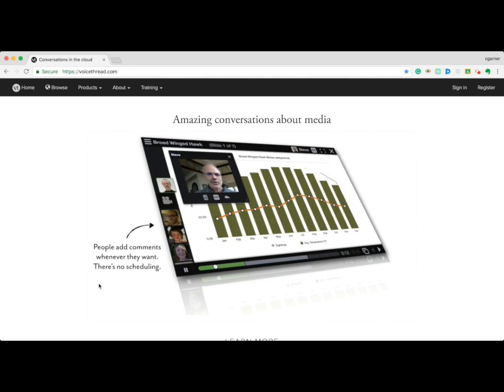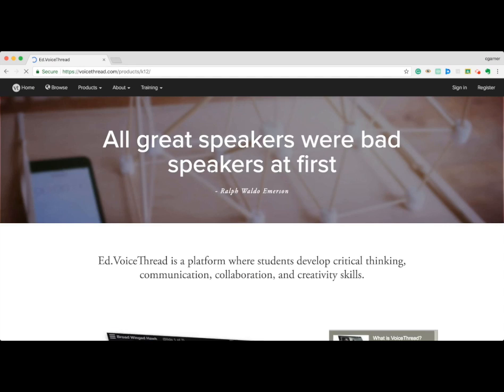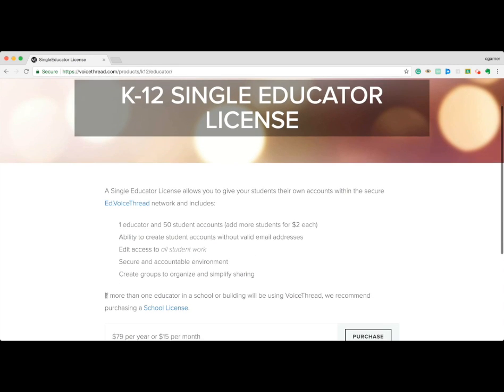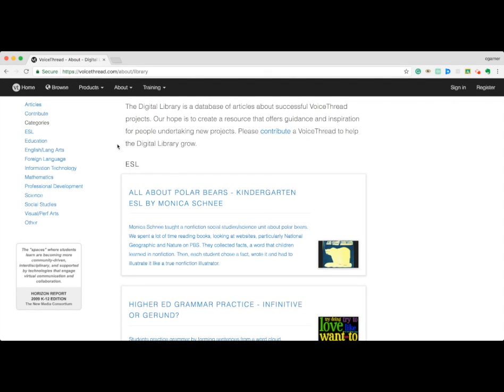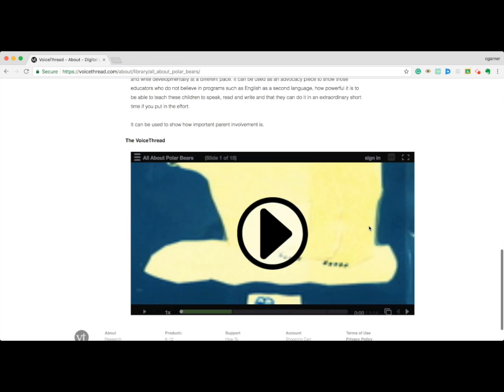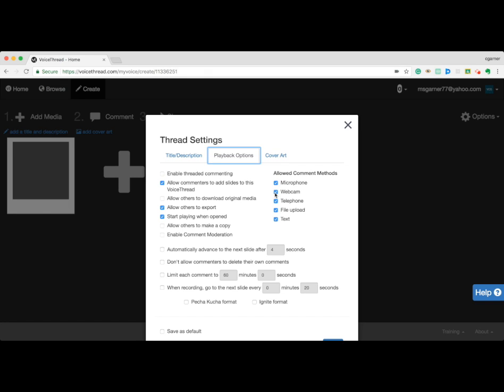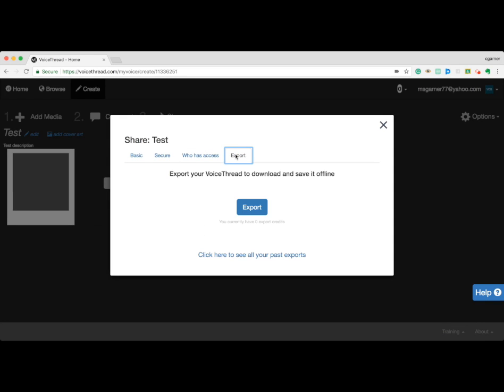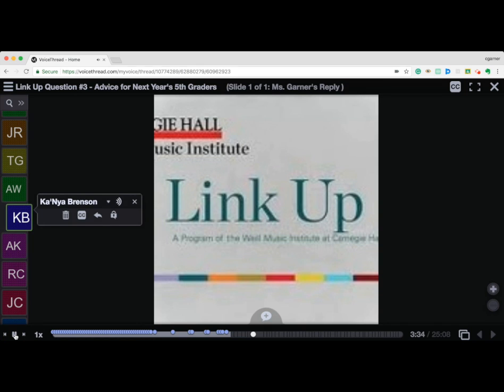VoiceThread Screencast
This video is about VoiceThread Screencast